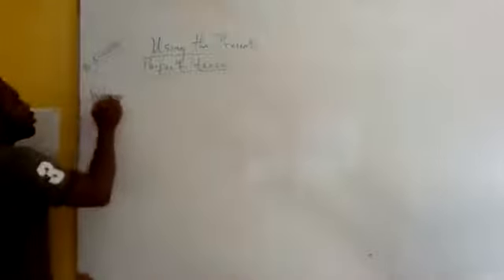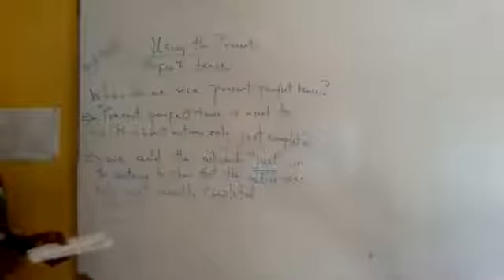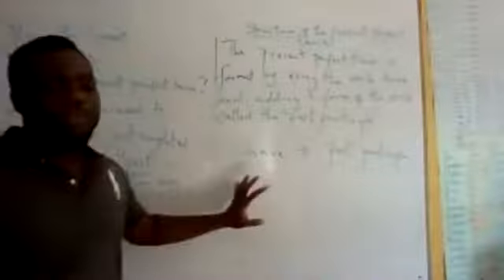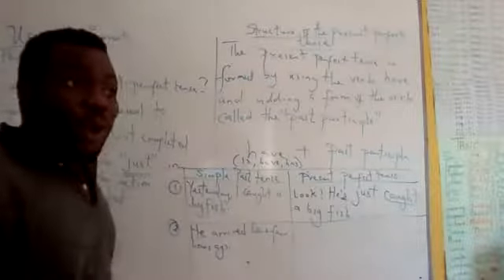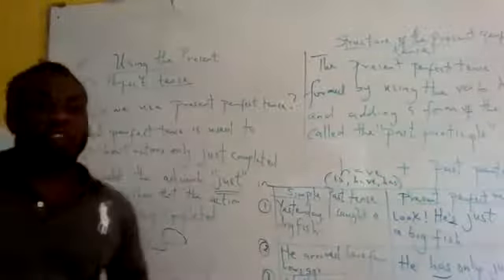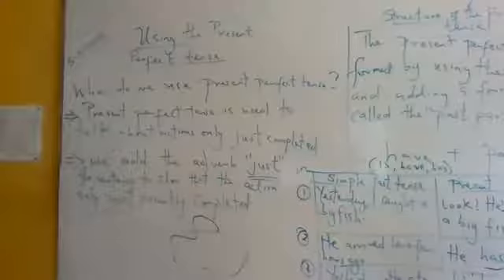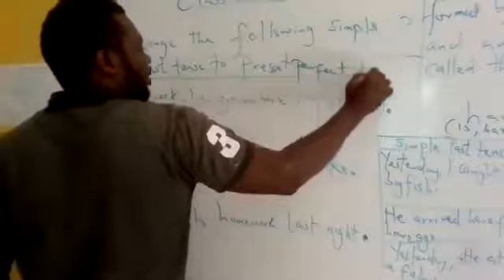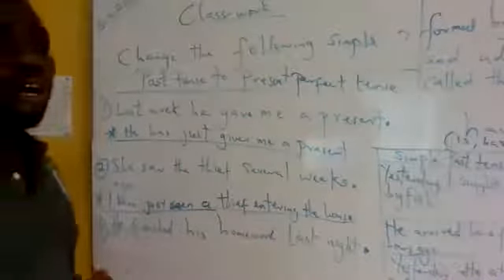JSS 1 ENGLISH_ present perfect tense explained